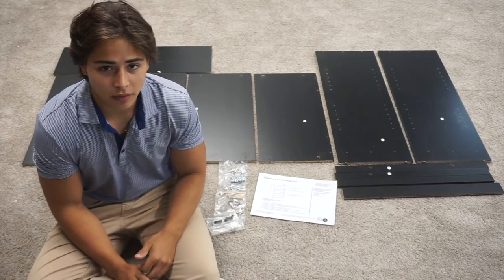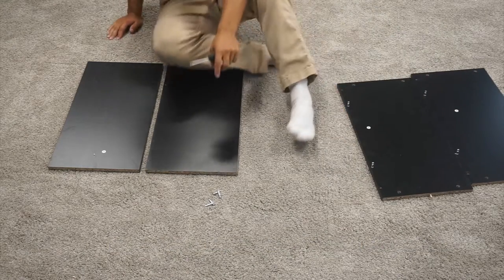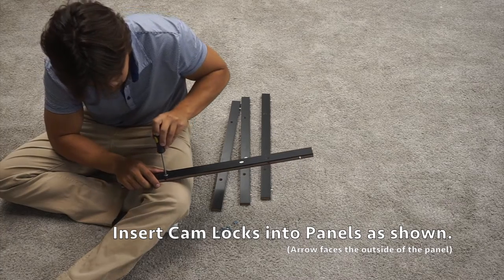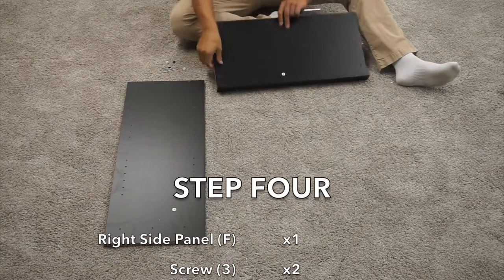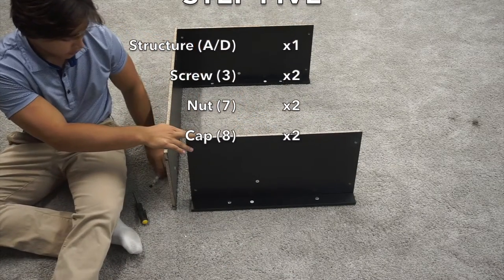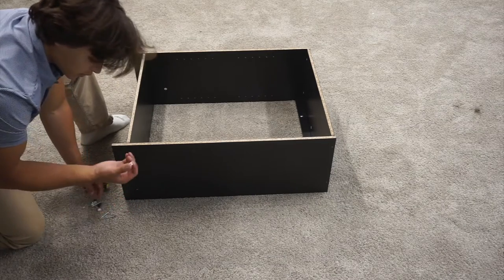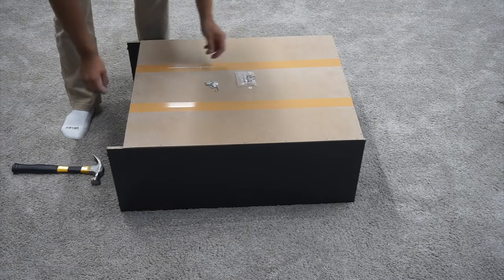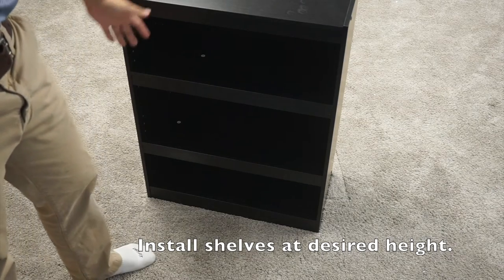Mainstays NEW 3 shelf bookcase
Video instruction guide for Walmart's Mainstays NEW shelf bookcase.